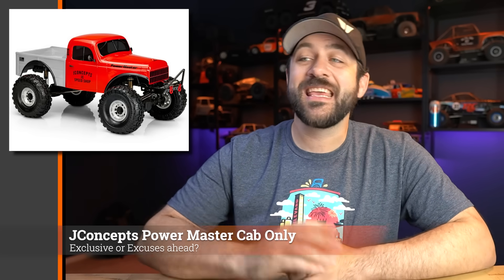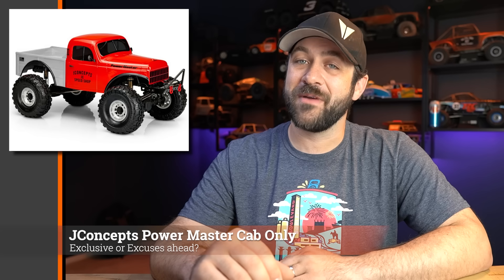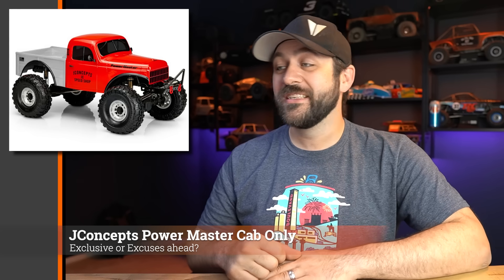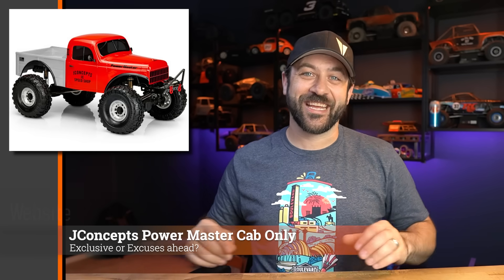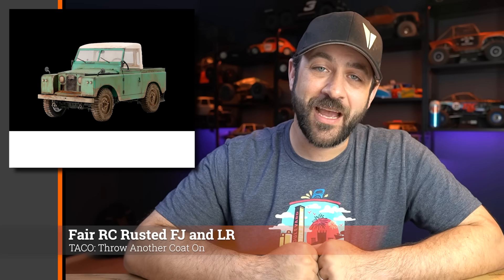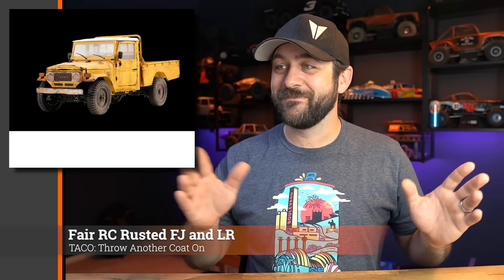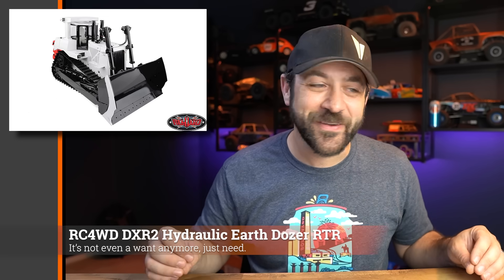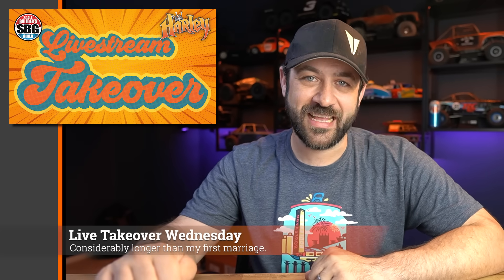Cars, Boats and Planes! - Scale News Update - Episode 273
This week's episode of the Scale News Update we discuss the new releases from RC4WD, Proboat, Associated and more!

Instagram.com/HarleyDesignsInc
Facebook.com/HarleyDesignsInc